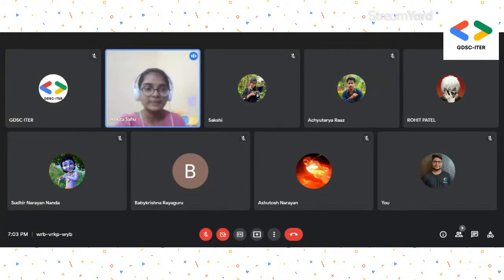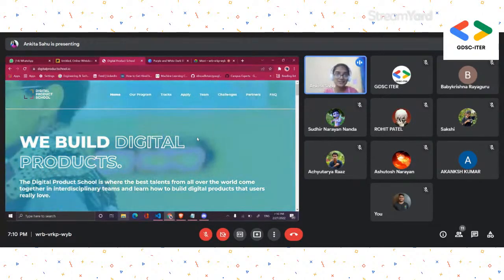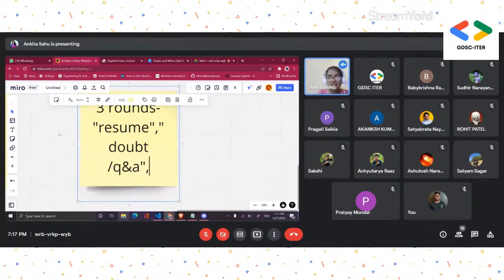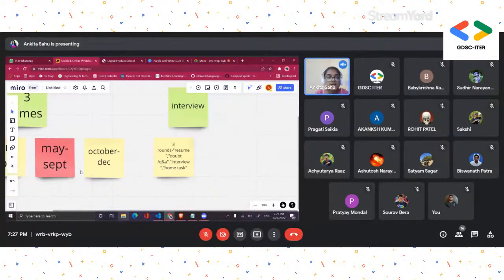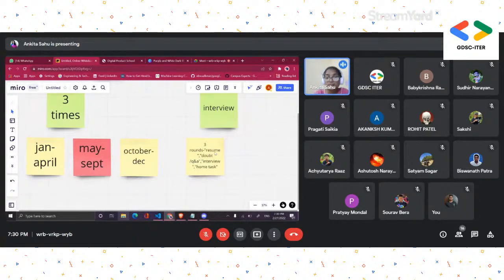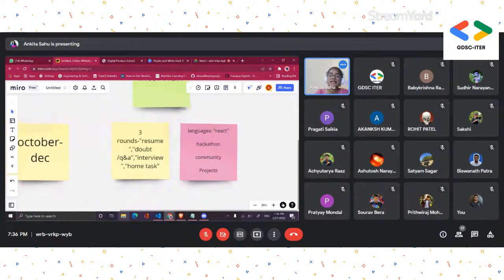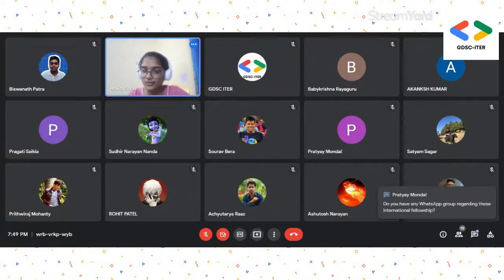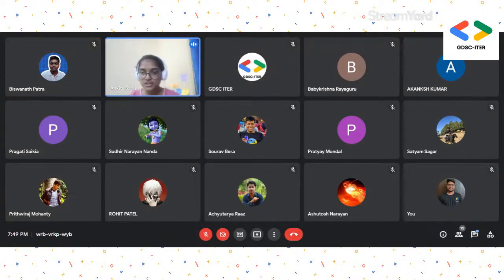Cracking International Fellowship Digital Product School Edition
If you wish to crack an international fellowship, gain internship experience with amazing companies like SAP, BMW, Aisin, Audi, etc and get a hefty stipend for your hard work, Digital Product School is the answer! Join us, to build your roadmap for DPS and explore exciting international opportunities.